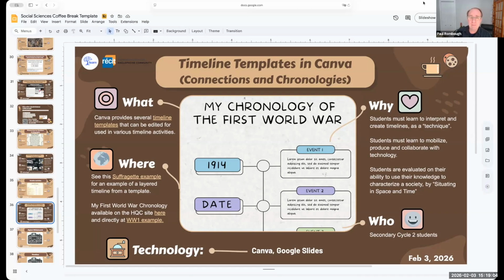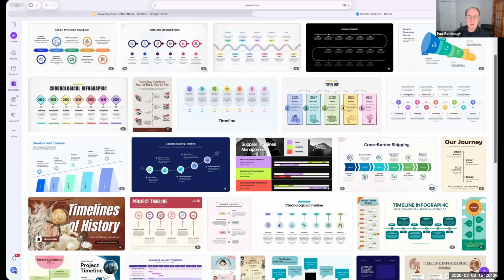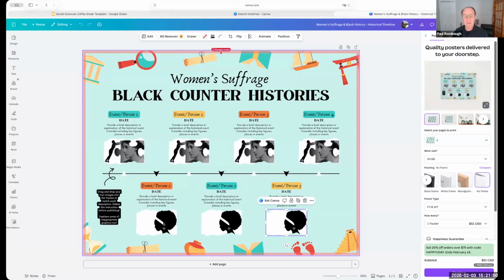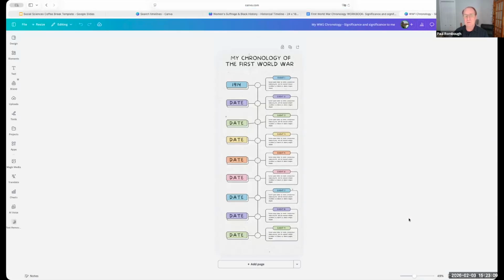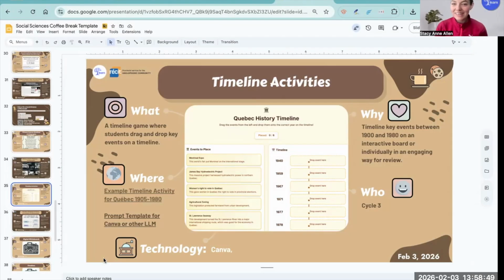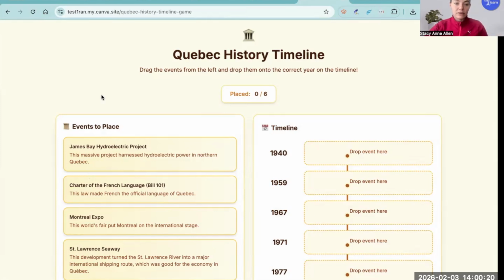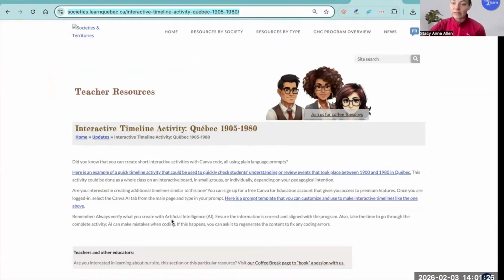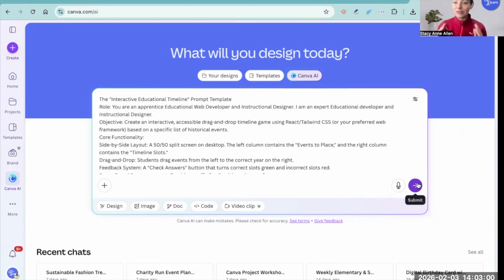Timelines and Interactive Timelines using Canva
In this weekly Social Sciences Coffee Break session, we start our Canva-themed month, we are presenting various ways to construct timelines using Canva templates and also Canva AI.

Timeline Templates in Canva (Connections and Chronologies) - Secondary level

LEARN
4190, rue Garand Suite 201